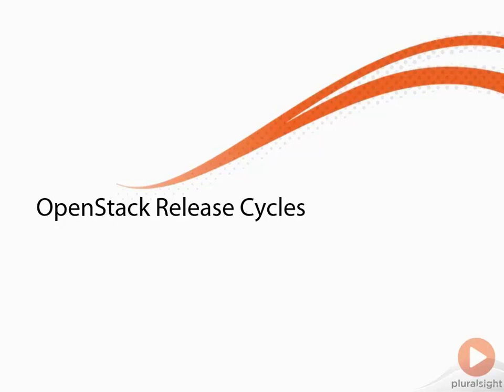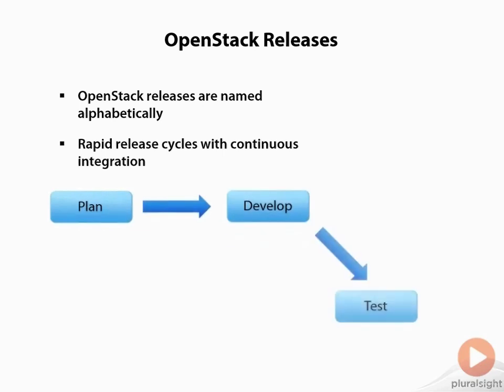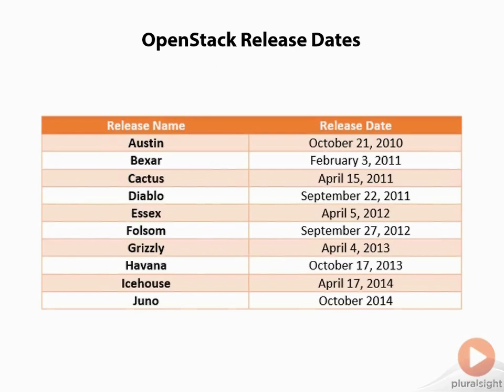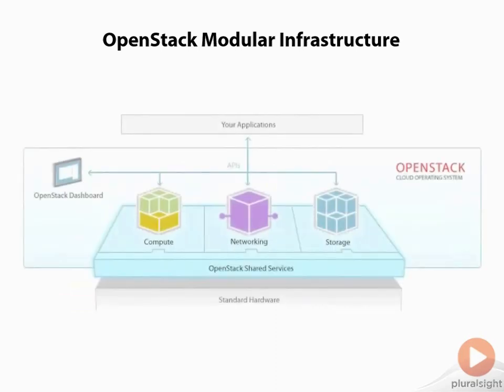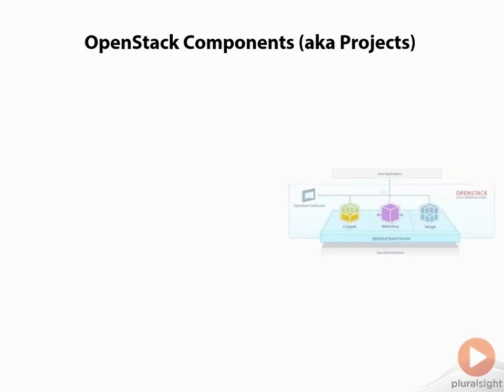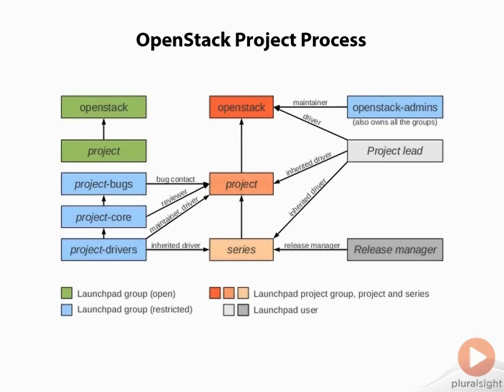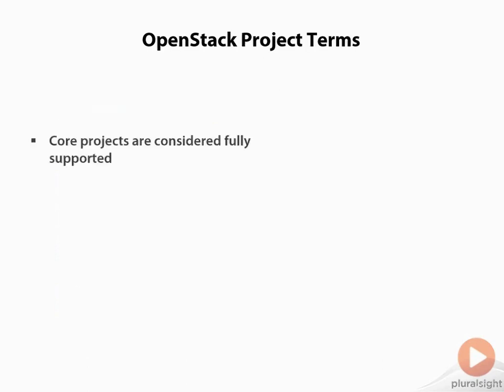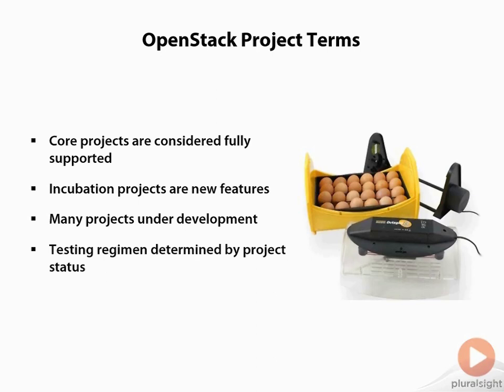7 Openstack Release Cycles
In summary, a private cloud is a cloud computing model that provides exclusivity, customization, control, and security to a single organization. It is a suitable choice for businesses and institutions with specific needs for data privacy, compliance, and control over their cloud infrastructure.
OpenStack is an open-source cloud computing platform that provides a set of software tools and components for building and managing public and private clouds. It is designed to create scalable and flexible cloud infrastructure that can be used for various purposes, including hosting applications, virtual machines, and storage resources. OpenStack was initially launched by NASA and Rackspace Hosting in 2010 and has since gained widespread adoption and a large community of contributors.

Here are the key components and features of OpenStack:

Compute (Nova): Nova is the core compute service of OpenStack, responsible for managing and provisioning virtual machines (VMs) and instances. It allows users to create, launch, and manage VMs on demand. Nova supports various hypervisors, including KVM, VMware, and Xen.

Networking (Neutron): Neutron provides networking capabilities within the OpenStack cloud. It offers virtual networking services, such as creating and managing networks, routers, subnets, and security groups. Neutron enables the configuration of complex network topologies for applications and services.

Storage (Cinder and Swift):

Cinder is OpenStack's block storage service, which allows users to attach and manage block devices (volumes) to their instances. It provides persistent storage for VMs.
Swift is the object storage service that offers scalable and redundant storage for unstructured data, such as images, videos, and backups. It is highly fault-tolerant and distributed.
Identity (Keystone): Keystone provides identity and authentication services for OpenStack. It manages user authentication, permissions, and access control across all OpenStack services. Keystone supports various authentication methods, including username/password, token-based, and LDAP.

Dashboard (Horizon): Horizon is the web-based graphical user interface (GUI) for OpenStack. It offers an intuitive way for users and administrators to interact with and manage OpenStack resources, including VMs, networks, and storage.

Orchestration (Heat): Heat is OpenStack's orchestration service, which allows users to define and manage cloud applications and resources using templates. It automates the provisioning and scaling of resources based on predefined templates.

Telemetry (Ceilometer): Ceilometer is the metering and monitoring service of OpenStack. It collects data on resource usage, performance metrics, and billing information. This data can be used for billing, capacity planning, and optimization.

Database (Trove): Trove is OpenStack's database as a service (DBaaS) component. It provides database instances and management for various database systems, such as MySQL, PostgreSQL, and MongoDB.

Messaging (Zaqar): Zaqar is OpenStack's messaging service, designed to provide communication between various components and services within the OpenStack cloud.

Security and Compliance: OpenStack includes security features and access controls to protect cloud resources. It also allows organizations to implement compliance standards and policies as needed.

Community and Ecosystem: OpenStack has a vibrant and active open-source community that contributes to its development and improvement. It also has a growing ecosystem of tools, extensions, and third-party solutions that enhance its capabilities.

OpenStack is known for its flexibility and ability to run on a variety of hardware and hypervisors, making it a popular choice for building private clouds, public clouds, and hybrid cloud environments. It offers organizations the freedom to build and customize their cloud infrastructure to meet their specific requirements.